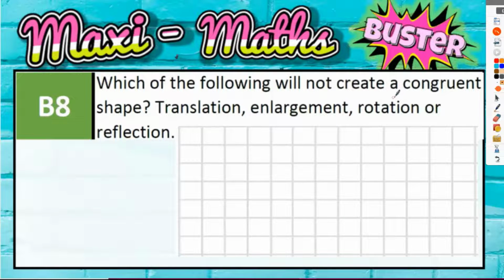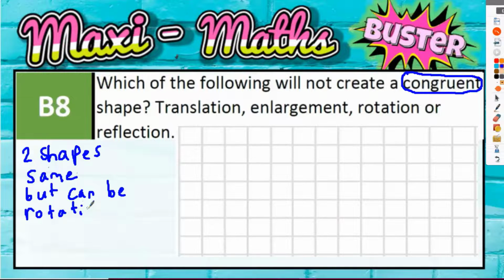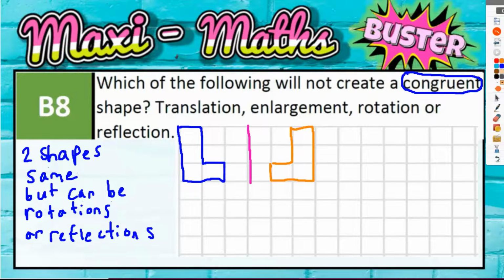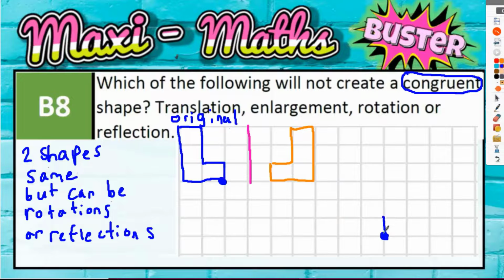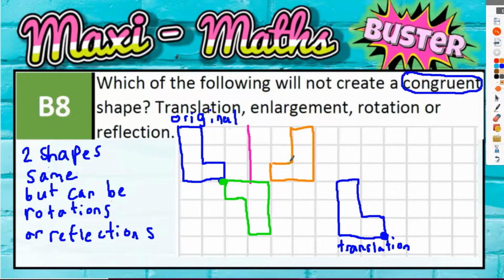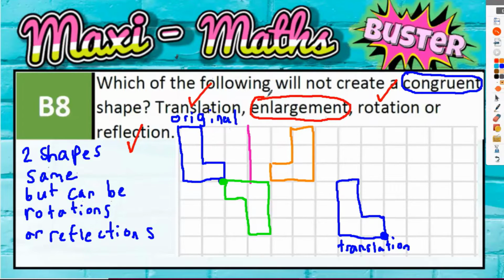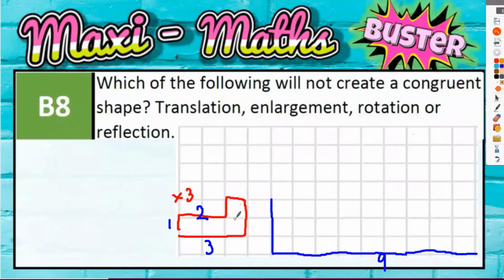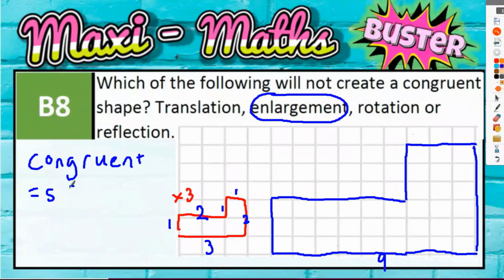8B4QB8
What makes a shape Congruent?